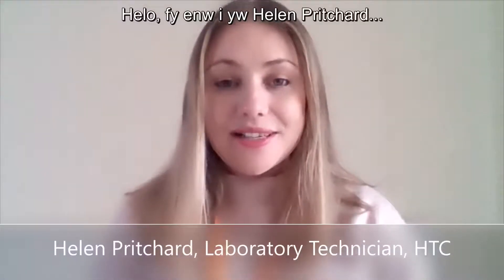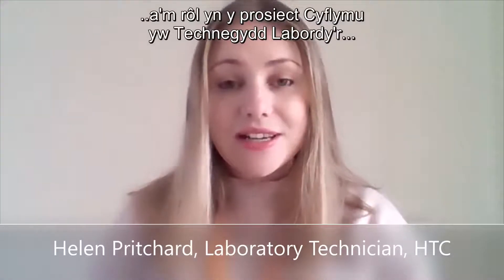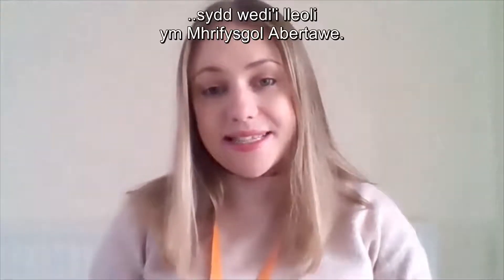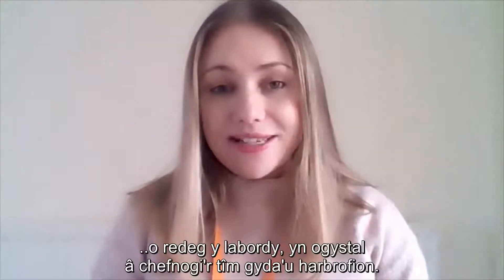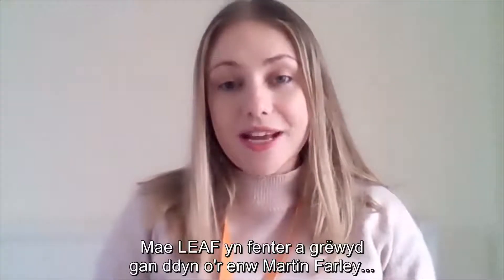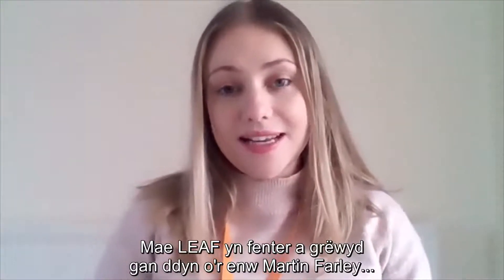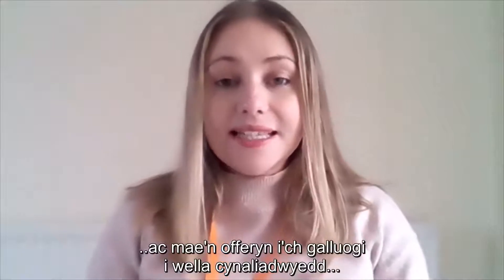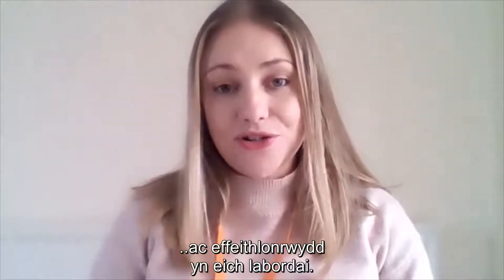Anrhydeddu Partner Cyflymu Canolfan Technoleg Gofal Iechyd ym maes cynaliadwyedd amgylcheddol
Welcome to the Life Science Hub Wales!

Our aim is to help the people of Wales benefit from improved healthcare and economic well being. We do that by working with innovative companies to find solutions for NHS and healthcare providers.

To find out more about our work to find innovative solutions from the Life Sciences Sector to improve our health and care services in Wales, please contact .